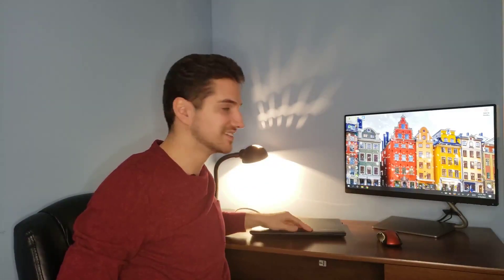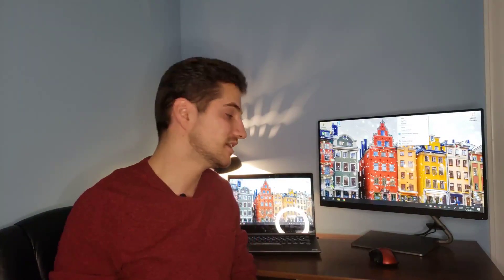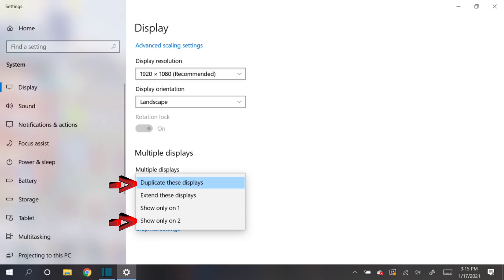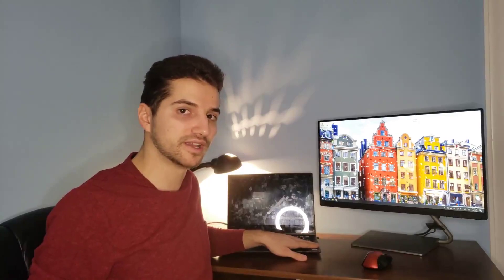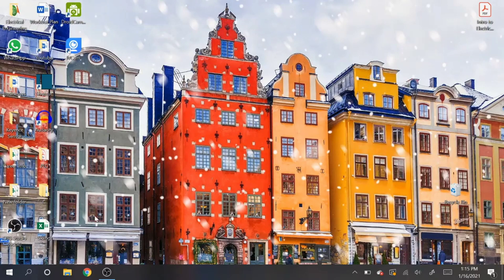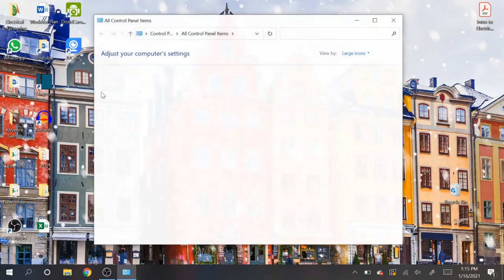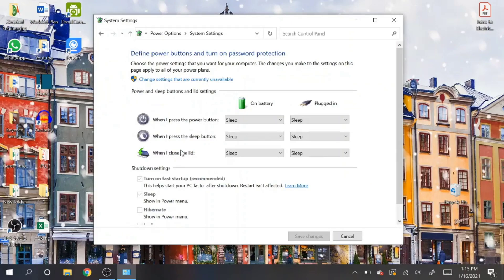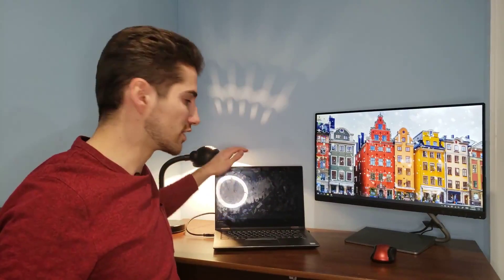How to Close Your Laptop and Still Work on the Monitor (Windows 10)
How to close laptop lid and still use the external monitor. Learn what setting to change on Windows 10 laptop to use on external monitor while the laptop is closed. Use monitor as main laptop display. Also, the video shows how to connect your keyboard and laptop to your monitor. Works on all Windows 10 laptops including Lenovo, Dell, HP, Asus, etc.
Close laptop and Use monitor
0:00 Intro
0:14 Connect Monitor to Laptop
0:40 Buy External Mouse & Keyboard
1:13 Set Monitor As Main Display
1:40 Sound Output
2:00 Procedure
3:05 Take Care of Battery

Lenovo Q24i-10
Cheap Monitor Alternative
Bluetooth Mouse
Bluetooth Keyboard
Keyboard and Mouse

Purchases made through some store links may provide some compensation to Filip Tech.